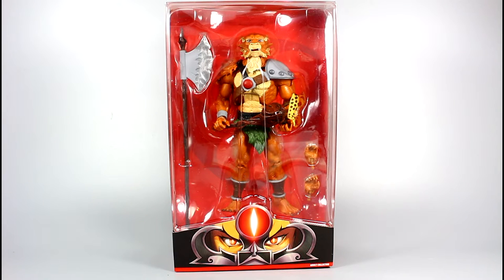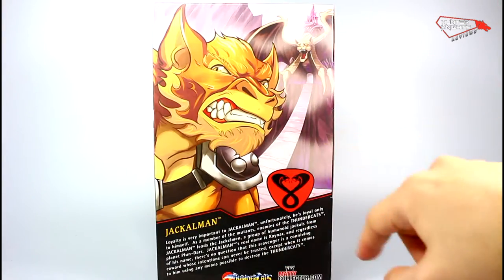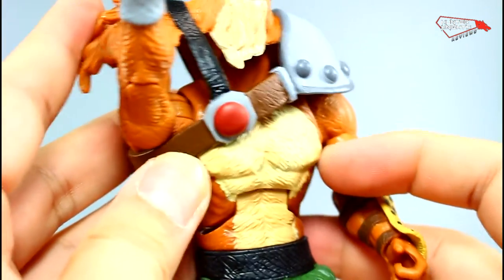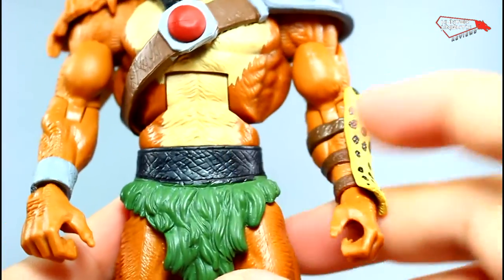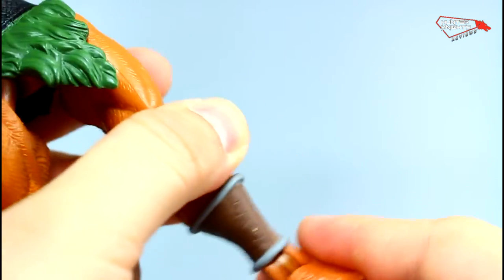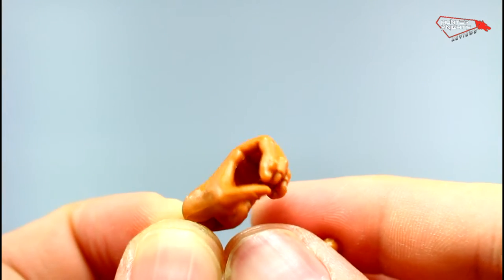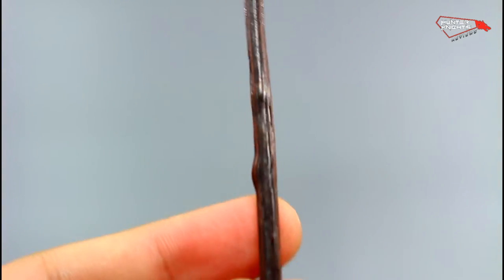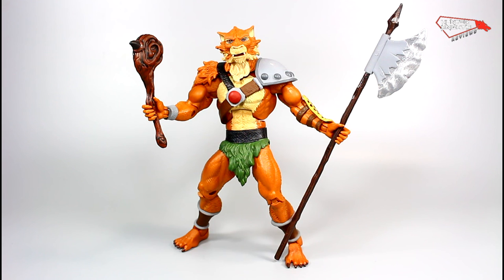Review: JACKALMAN Thundercats classics action figure by Mattel